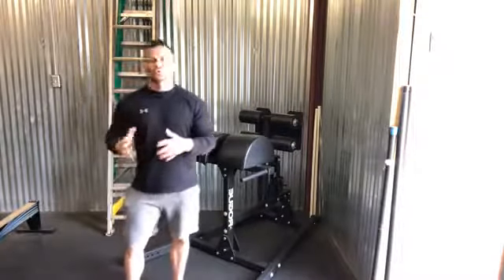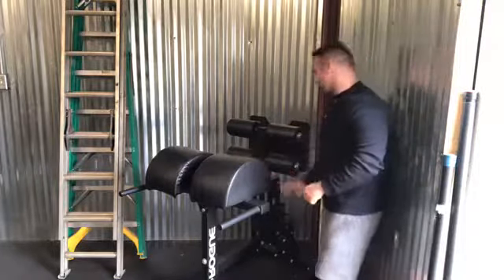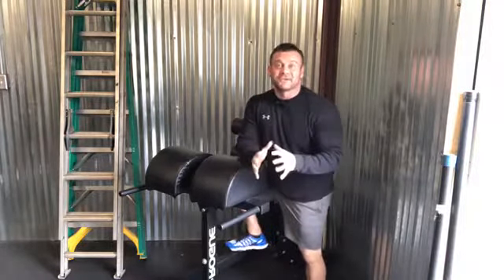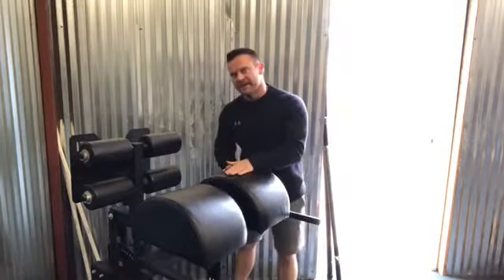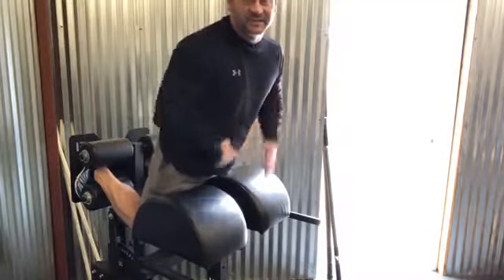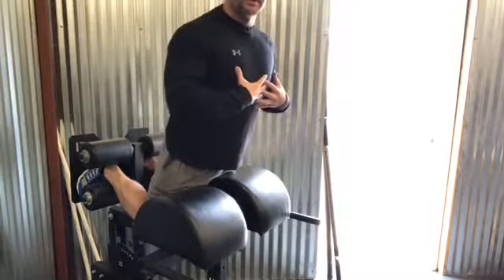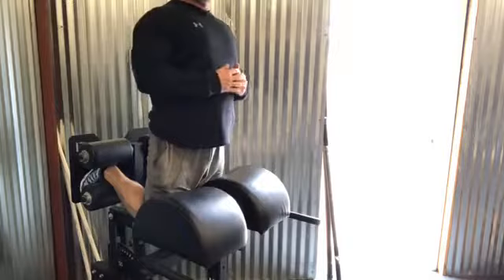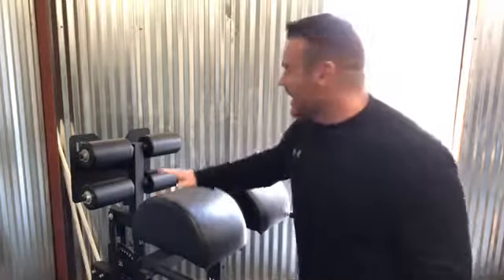How to Use The Glute-Ham Device (GHD) | Rowlett Transformation Center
Fitness Mastery Tip #78
- What is that weird piece of equipment, in the gym, that no one knows how to do? -

Hint... it's the GHR

RTC (Rowlett Transformation Center)'s owner and personal trainer Travis Merritt talks about how to properly use the GHD.

🗣 I record a new tip every weekday on Facebook Live